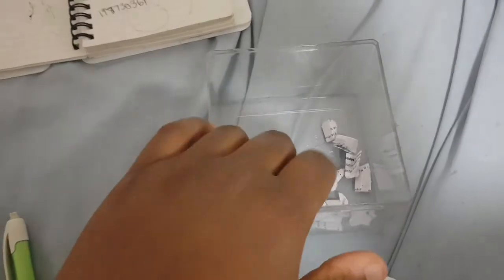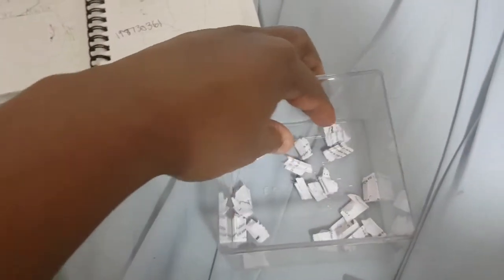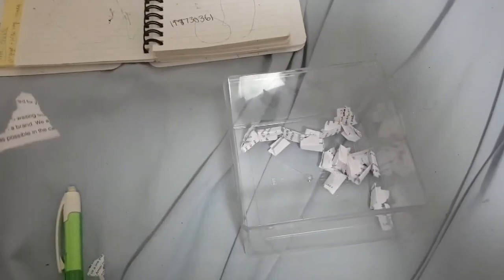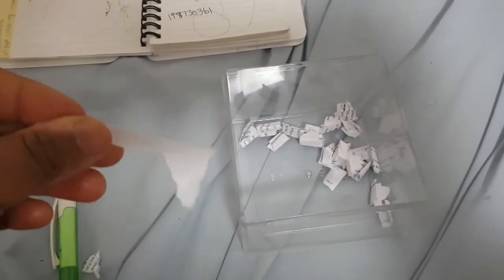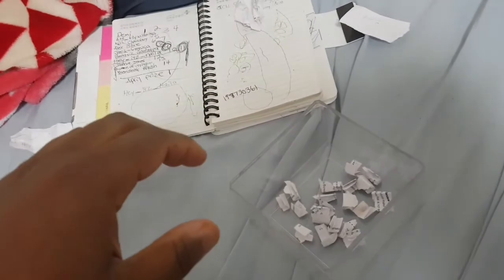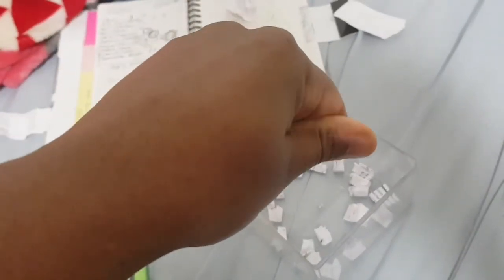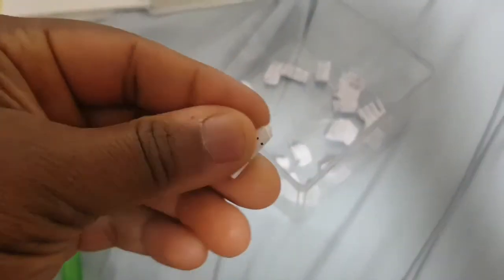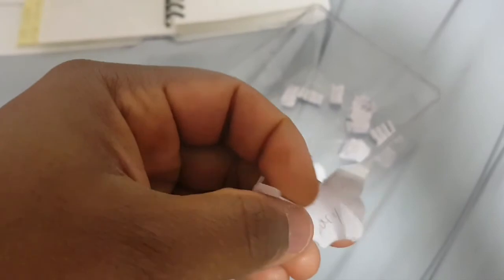April's Kpop Contest Winners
Let's see who won!!

Next month announcement, next week~